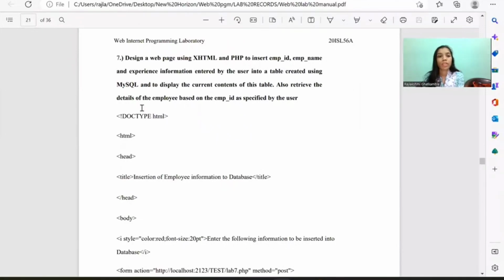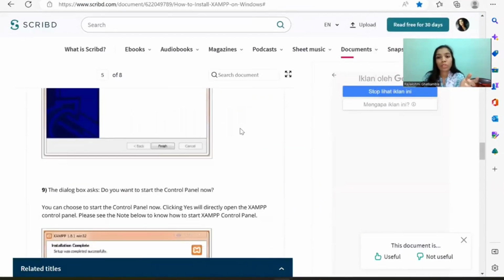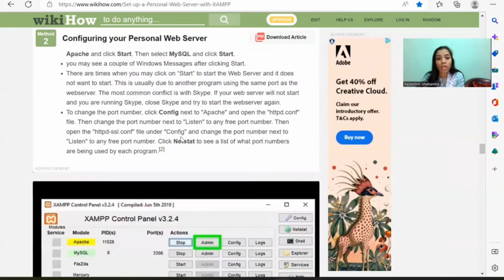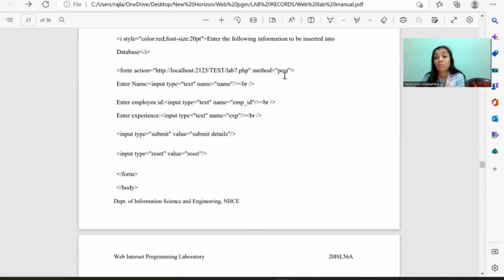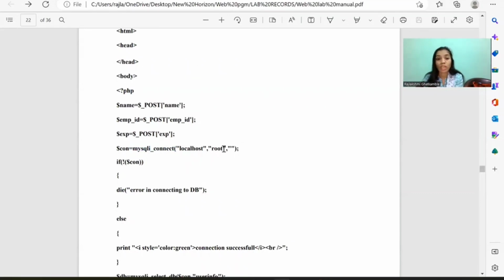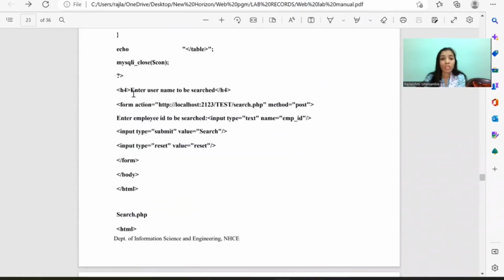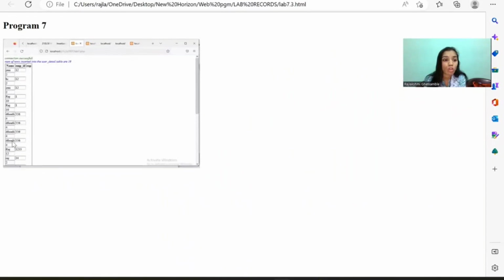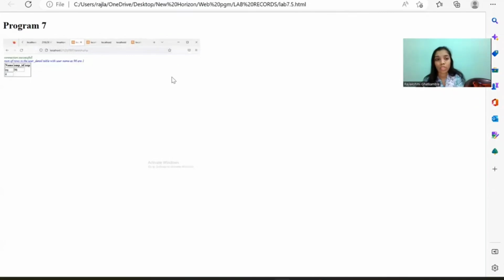XHTML and PHP program to insert, display and retrieve employee information from a MySQL table.